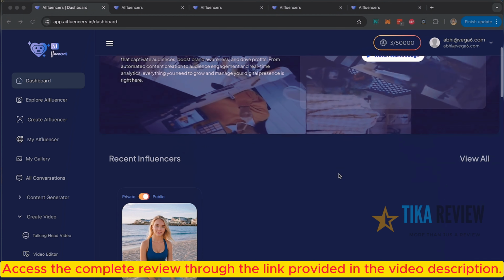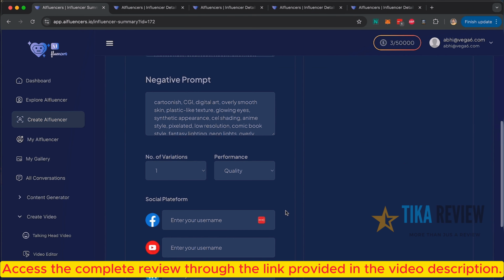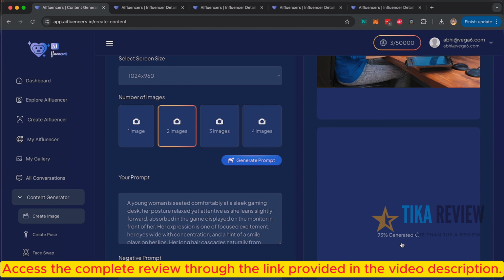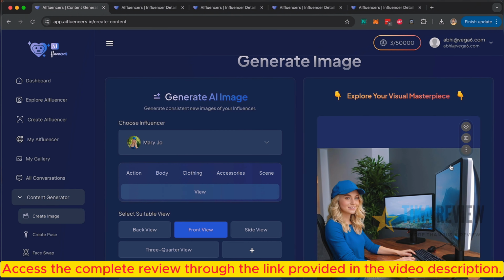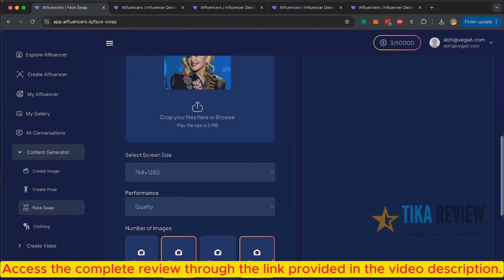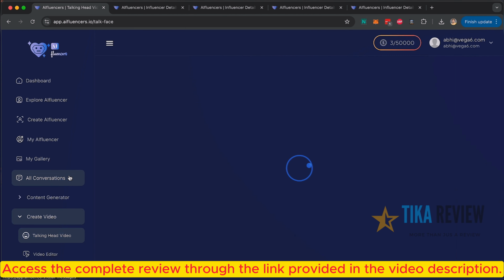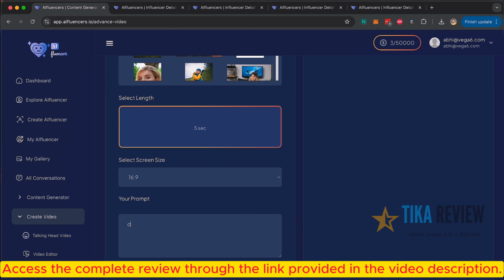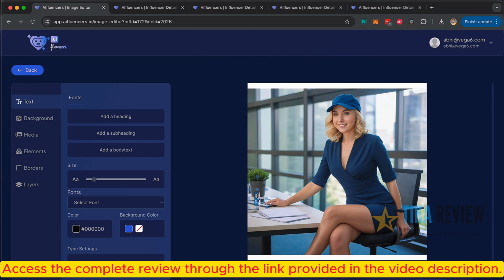AIfluencers Review & Demo - Legit or SCAM!? Exposed?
Explore AIfluencers Review and learn how to create and manage virtual influencers to grow your brand with AI-powered marketing and automation tools.
In the ever-evolving world of digital marketing, influencer marketing has emerged as one of the most effective ways for brands to connect with their target audience. Social media influencers, with their loyal followings and personal brands, have become the go-to for businesses looking to boost their visibility, drive traffic, and increase sales. However, despite the immense potential of influencer marketing, it comes with its own set of challenges. High costs, unpredictable results, and the complexities of managing human influencers can make it a daunting and often inefficient process.

Enter AIfluencers, an innovative platform designed to revolutionize influencer marketing by leveraging the power of artificial intelligence. With AIfluencers, businesses no longer need to rely on traditional human influencers or struggle with the overhead of influencer contracts, scheduling, and content creation. Instead, they can create AI-powered virtual influencers—digital avatars that work tirelessly around the clock to promote products, engage with followers, and generate meaningful content.

These virtual influencers, powered by advanced machine learning and natural language processing, are capable of mimicking the behavior and interactions of real human influencers, but with one major advantage: consistency. Unlike human influencers, who have their own schedules, moods, and availability, AIfluencers can maintain a constant presence online, posting content, engaging with followers, and driving campaigns without interruption.

The platform offers an easy-to-use interface that allows users to create and customize their own AI influencers, tailoring their appearance, personality, and voice to align with their brand’s identity. Whether you’re looking to create a fashion-forward virtual influencer or a tech-savvy brand ambassador, AIfluencers gives you the flexibility to design influencers that represent your brand in a way that feels authentic and relatable.

What makes AIfluencers even more powerful is its automation. With the platform’s built-in scheduling, content generation, and engagement features, brands can run influencer marketing campaigns on autopilot, freeing up time and resources while maximizing their reach. The system generates high-quality content for social media posts, stories, and videos, all optimized for engagement. It’s like having a 24/7 virtual marketing team that never sleeps.

The benefits don’t stop there. AIfluencers also comes with powerful analytics tools that give you detailed insights into your campaign’s performance. From engagement metrics to audience demographics, you can track how well your AI influencers are resonating with your target market and adjust your strategy accordingly. This level of data-driven optimization allows brands to fine-tune their approach and ensure that they’re getting the best return on investment.

Whether you’re a small business looking for a cost-effective marketing solution or a large brand seeking to scale your influencer efforts, AIfluencers offers a comprehensive, automated, and innovative solution to influencer marketing. The future of influencer marketing is here, and it’s powered by AI. AIfluencers is your key to unlocking the potential of virtual influencers, creating powerful, scalable campaigns that drive engagement, brand awareness, and sales—without the hassle.